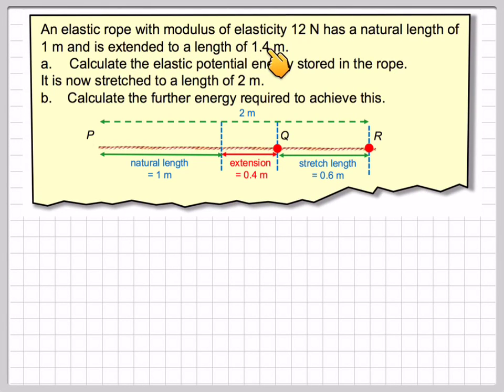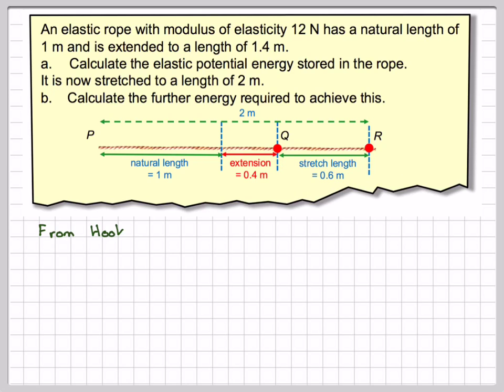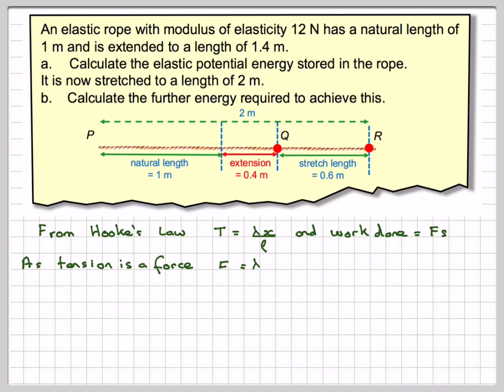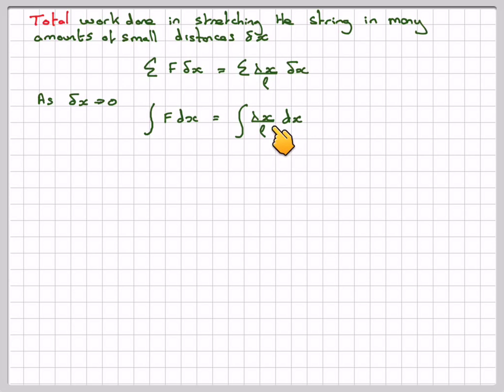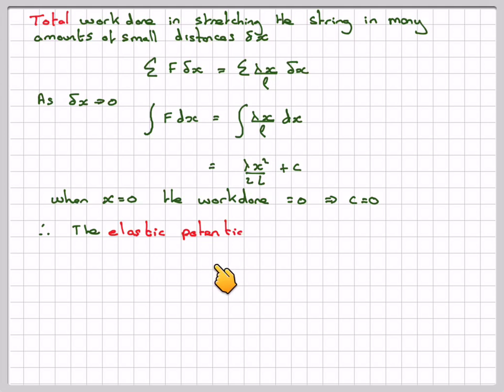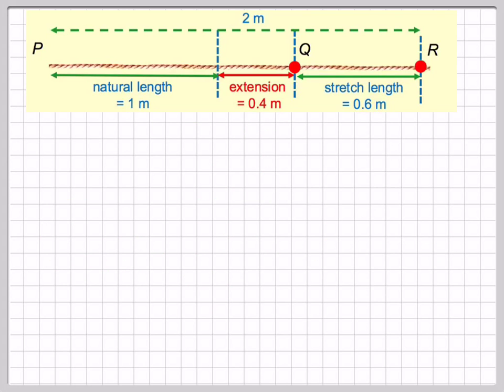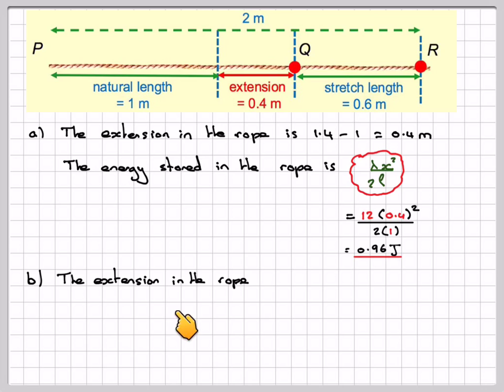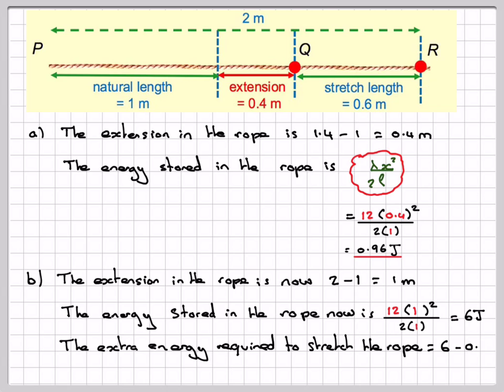Calculating elastic potential energy stored in an elastic spring or string